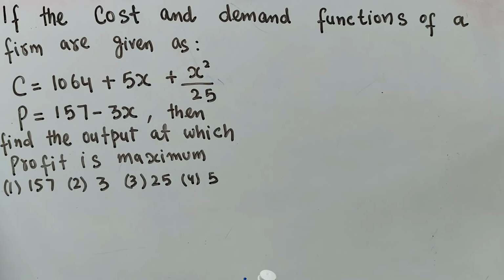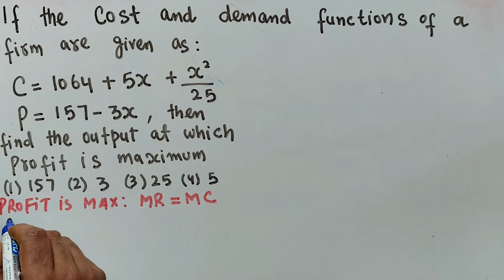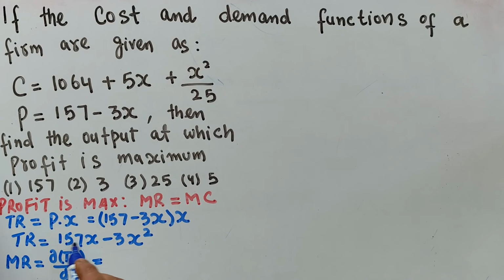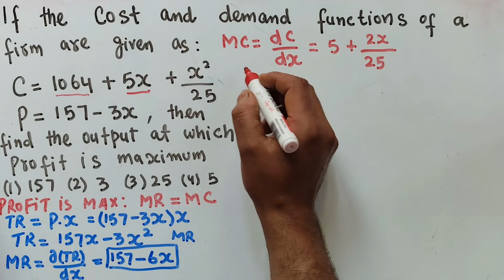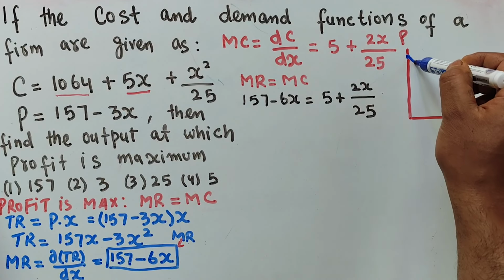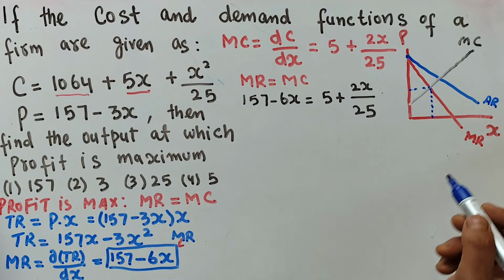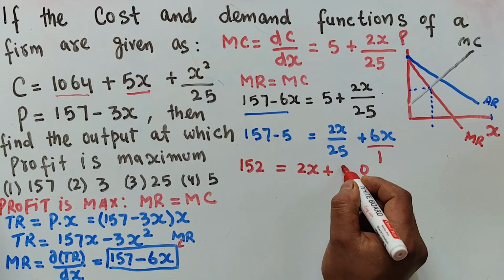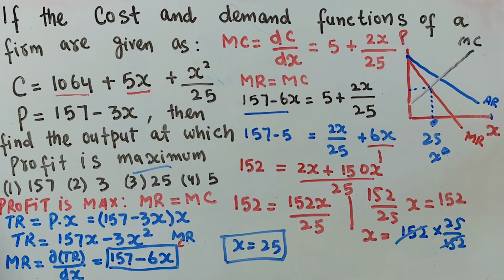UGC NET ECONOMICS JUNE 2024 SOLVED QUESTIONS